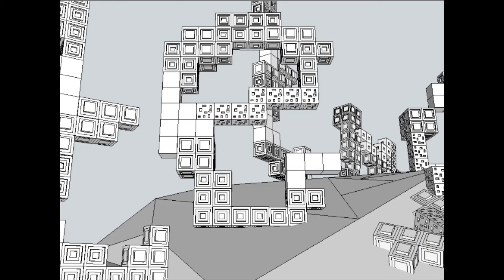NeoReplicants - Fabian King on Wild Show #4